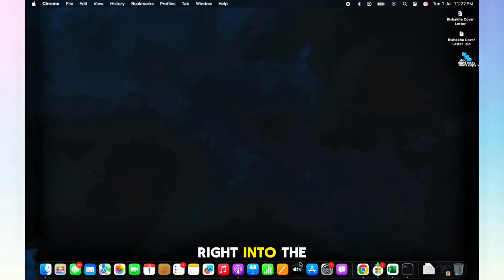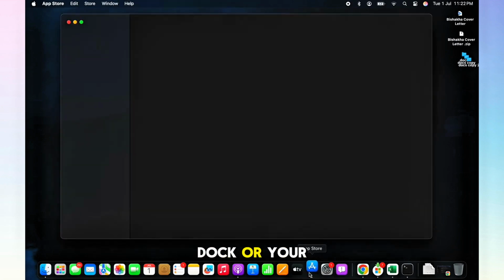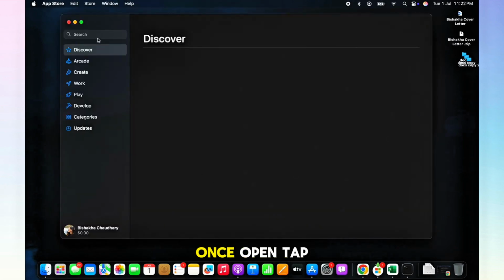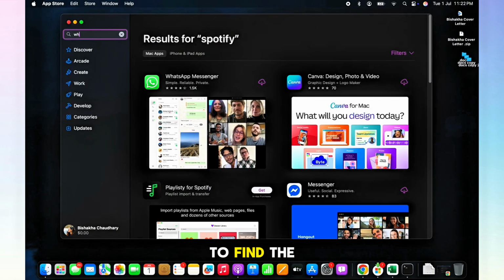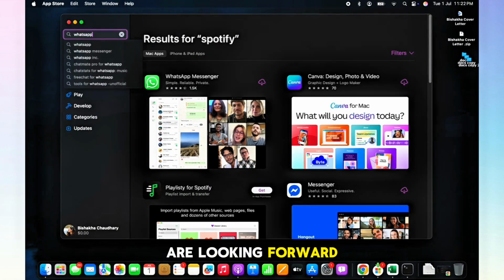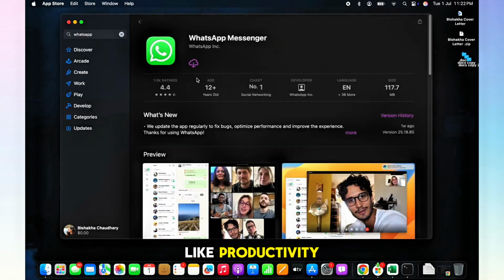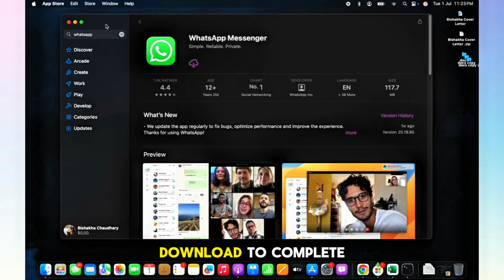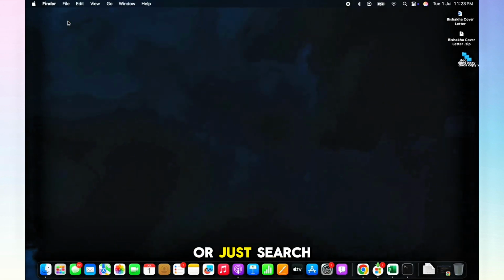Easily Install Apps on Your Macbook 2025 (Step by step guide)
Need a straightforward way to add new software to your MacBook? This 2025 guide walks you through every method to install apps safely and efficiently, whether they come from the Mac App Store or trusted developers online.

In this video, you will learn:

- How to download and install apps directly from the Mac App Store
- How to install apps from verified websites using .dmg or .pkg files
- How to adjust Gatekeeper and security settings for third-party apps
- Tips to keep your Mac and apps updated for optimal performance

Follow these steps to expand your app collection with confidence.